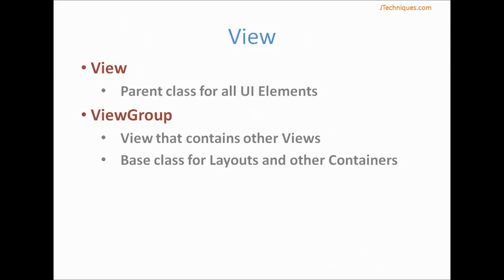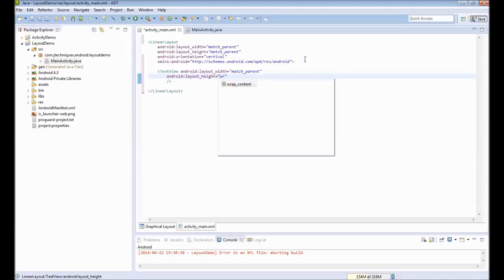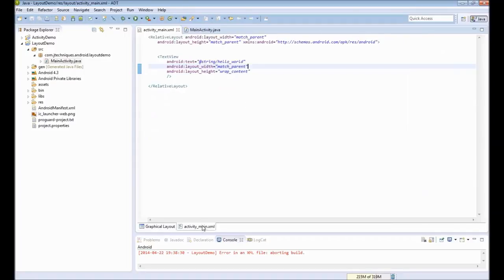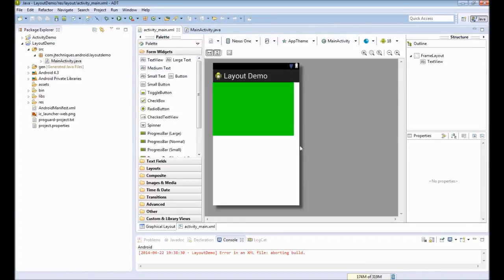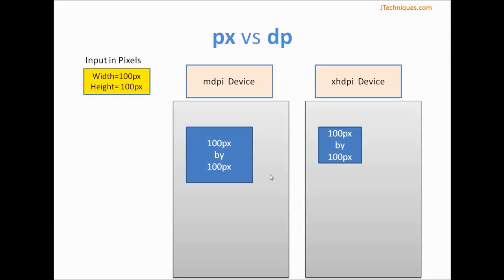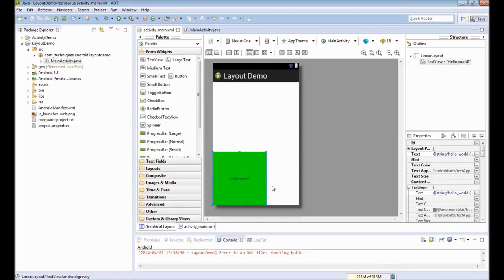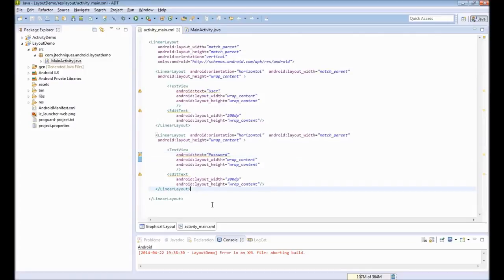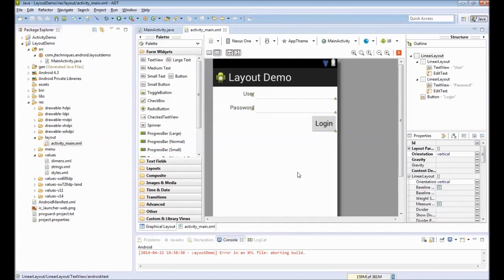Layout Tutorial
Basic about Layout in android studio